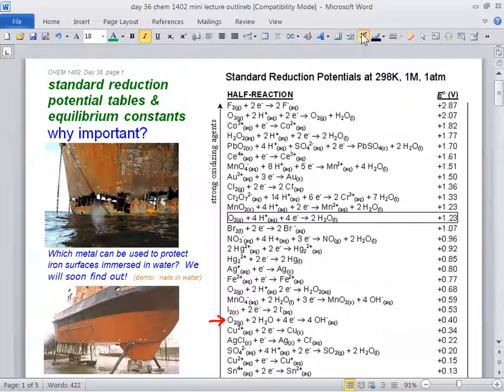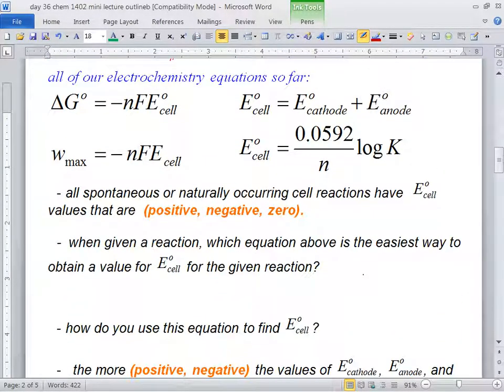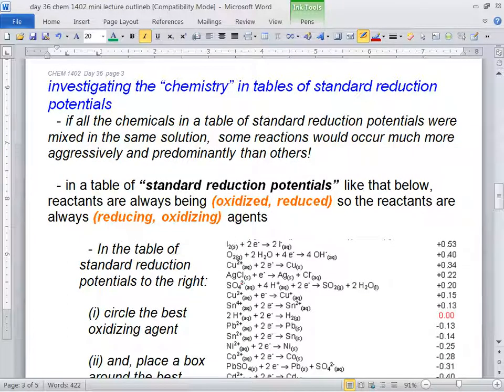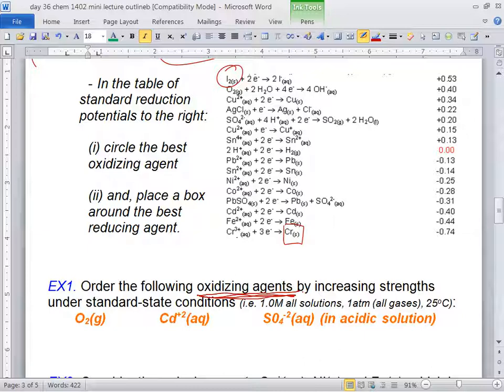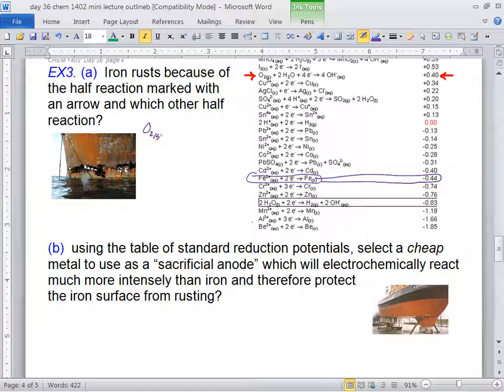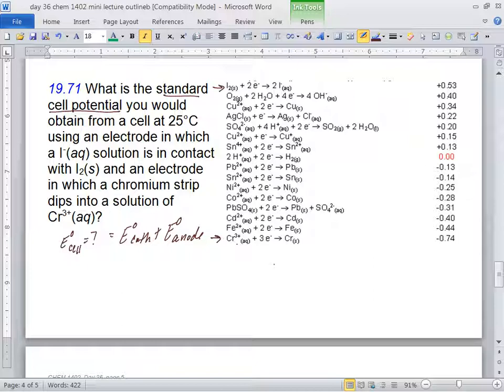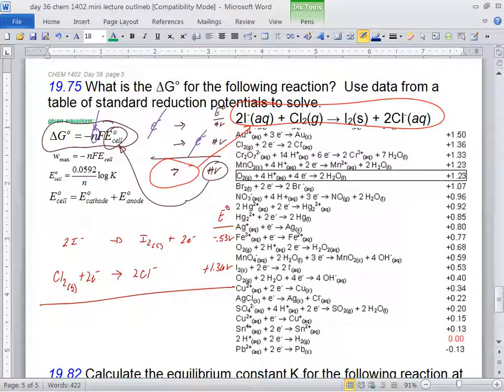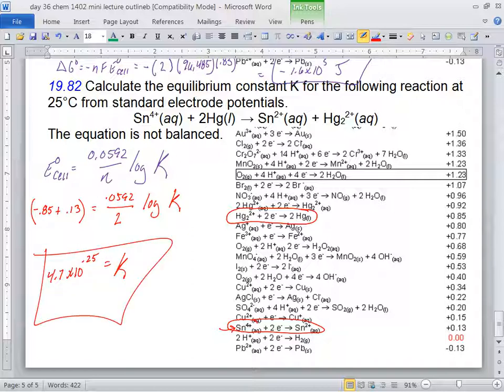chem 1402 day 36 spring 2015